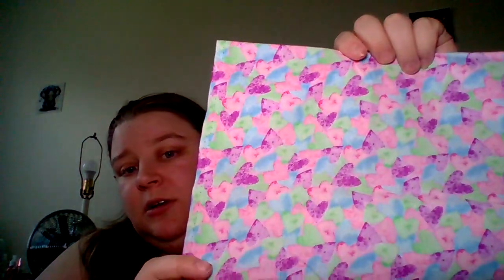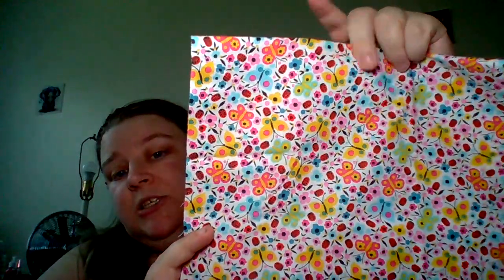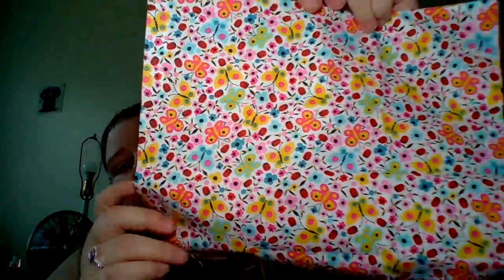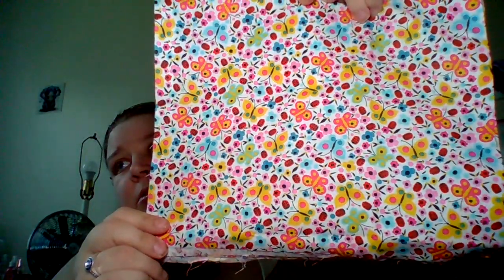Small Yarn Haul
Elizabeth Moore

Milesburg, Pa 16853

Amazon wishlist